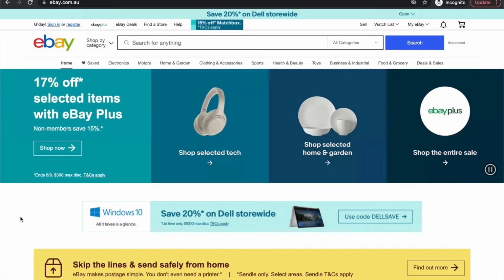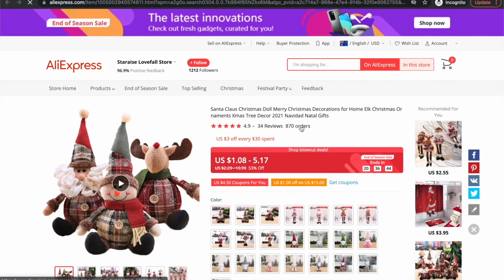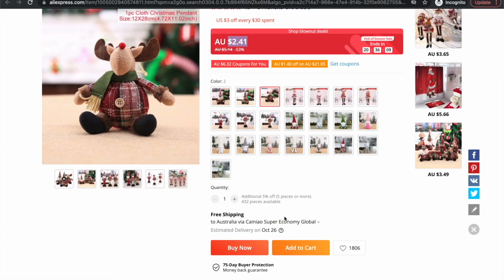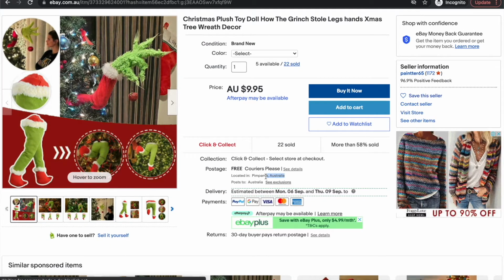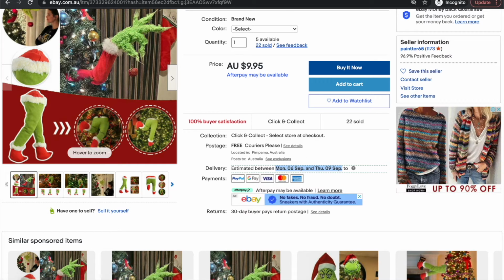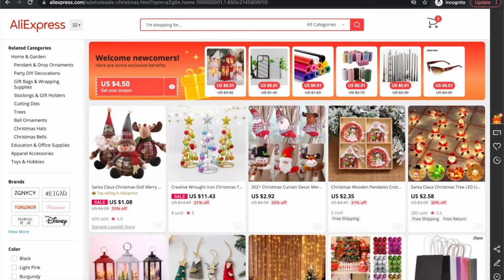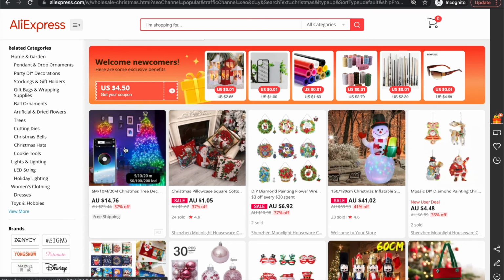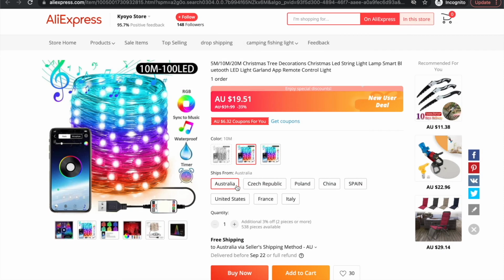How To Dropship on eBay From Aliexpress For Beginners | EASY Step-By-Step Tutorial [2021]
In this video I'm going to show you step-by-step how to start dropshipping from Aliexpress to eBay. We'll spend plenty of time on the most important part - product research!

Hey! My name is Marcus and I'm here to educate you about online business and change your life. But before we can help you with that, first you have to do a few things:
✔️ 2. Turn ON Bell Notifications 🔔
✔️ 4. Go Through My Entire FREE Passive Income Book